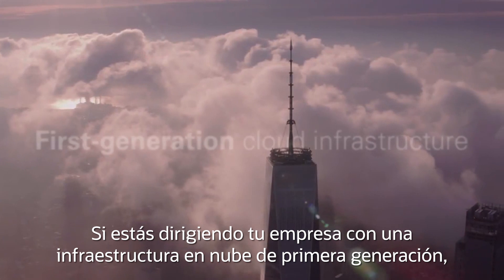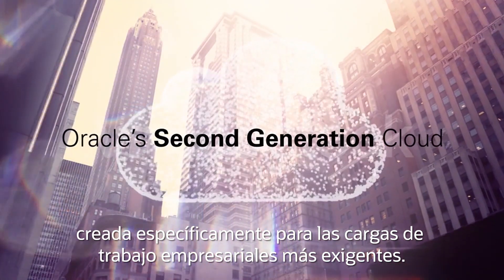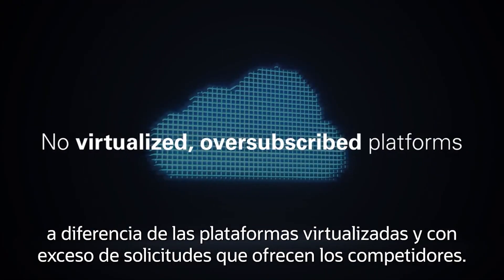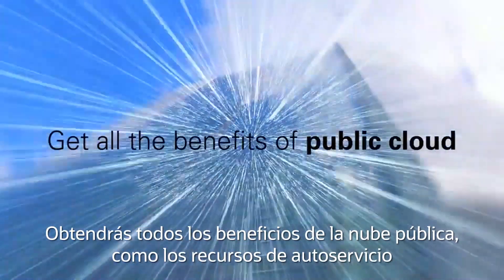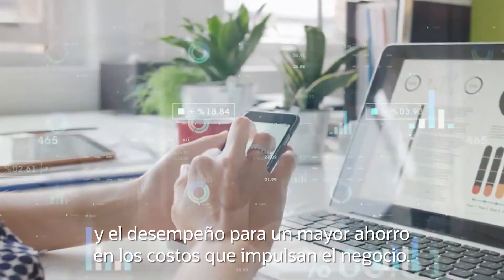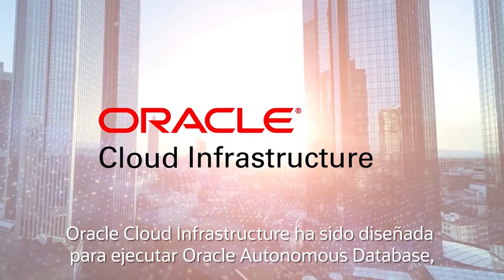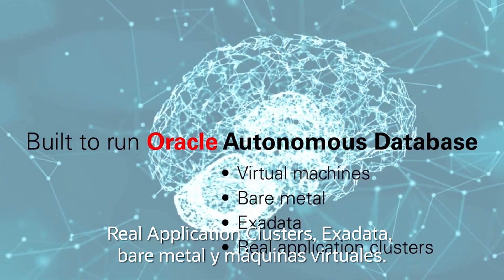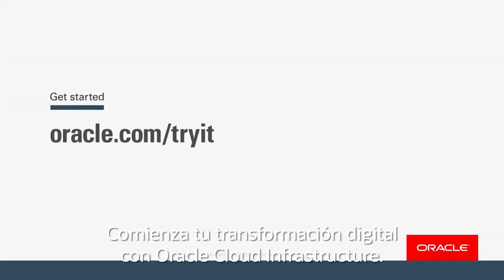Oracle Cloud Infrastructure Entrega Funcionalidades Incomparables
Obtén más desempeño, seguridad optimizada y previsibilidad con la segunda generación de la nube Oracle. Empieza tu transformación digital, captura la ventaja en términos de costos y desempeño de OCI y moderniza cargas de trabajo corporativas al migrar a Oracle IaaS.